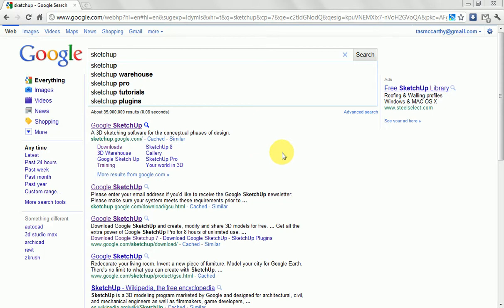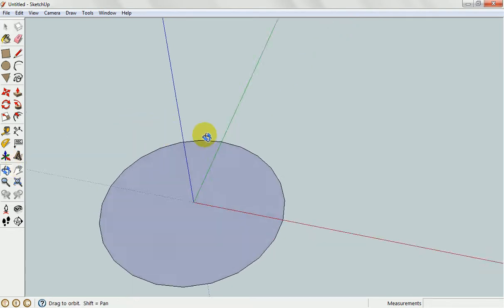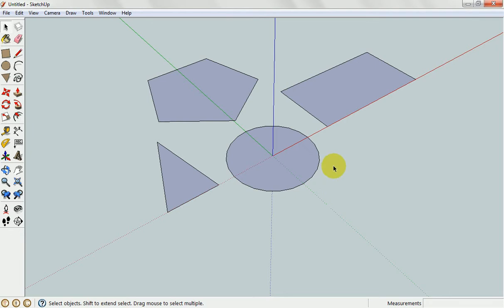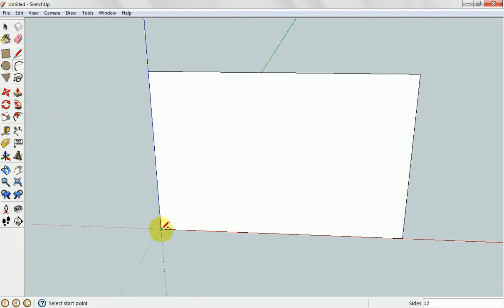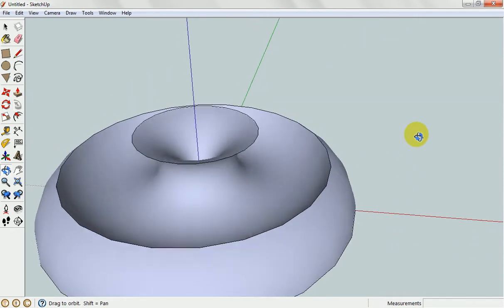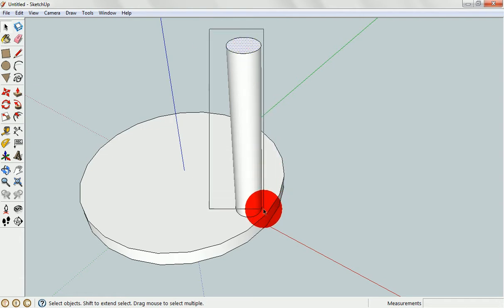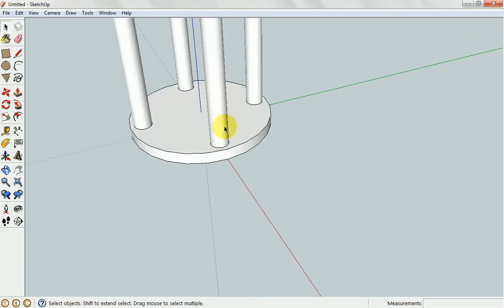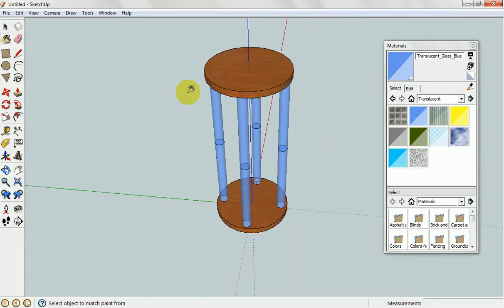Google Sketchup Introduction